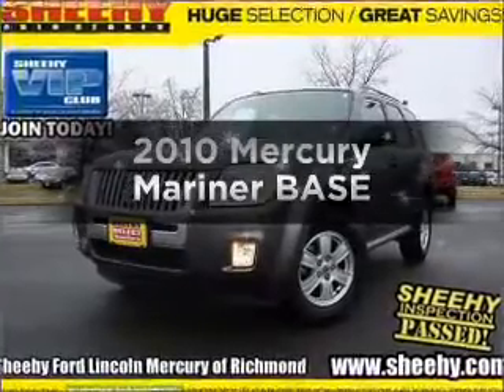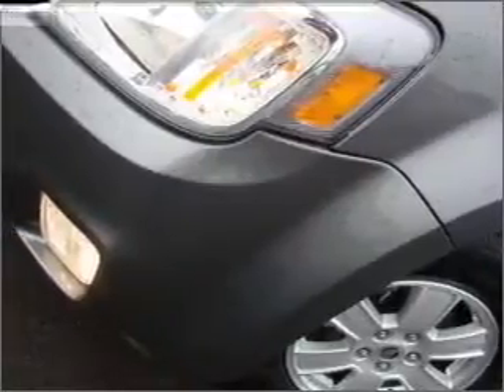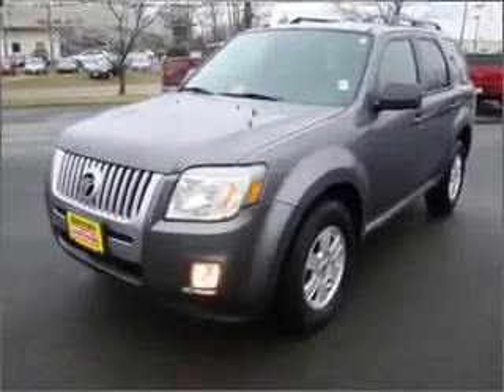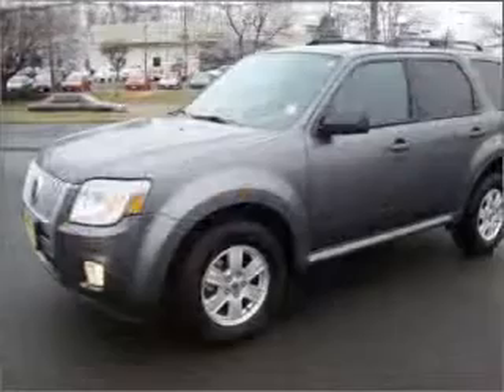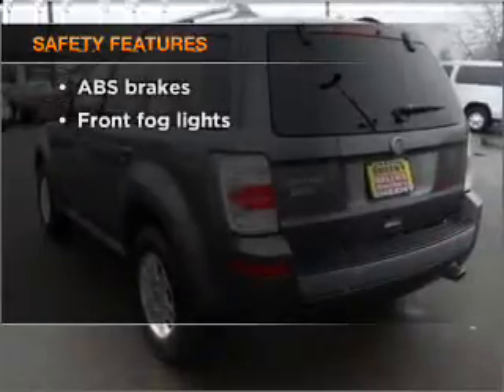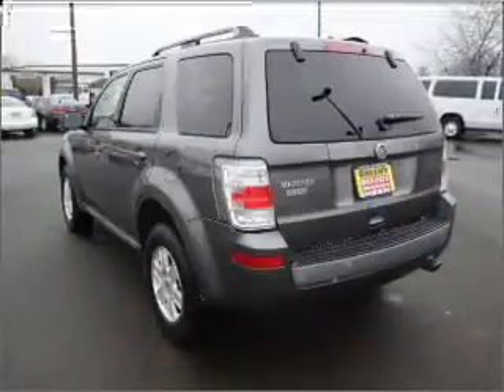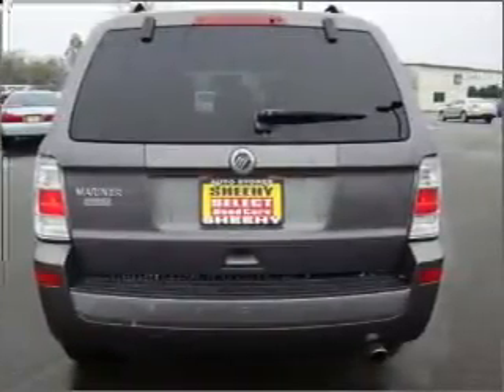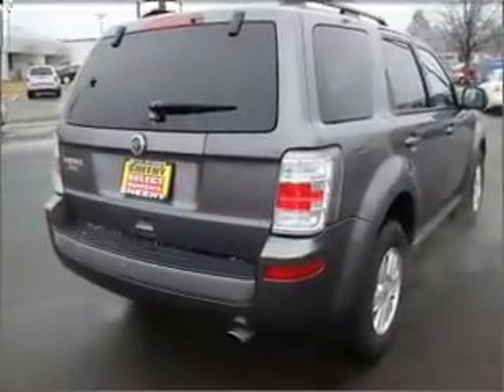2010 Mercury Mariner - ASHLAND VA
Year: 2010
Make: Mercury
Model: Mariner
Trim: BASE
Engine: 2.5 liter inline 4 cylinder 16 valve
Transmission: 6-Speed Automatic
Color: Sterling Gray Metallic
Mileage: 27420
Address:
418 S WASHINGTON HWY